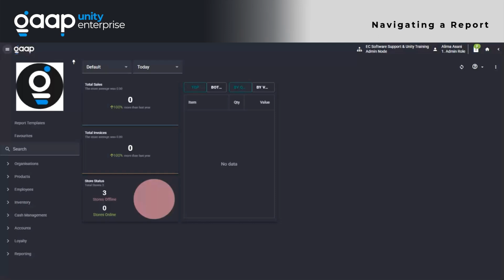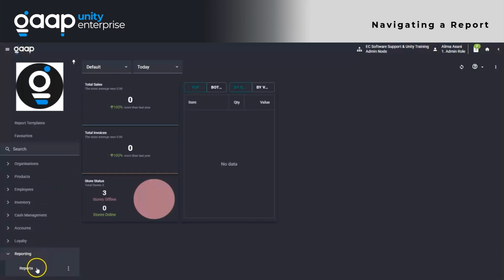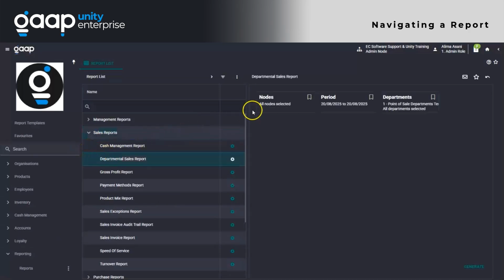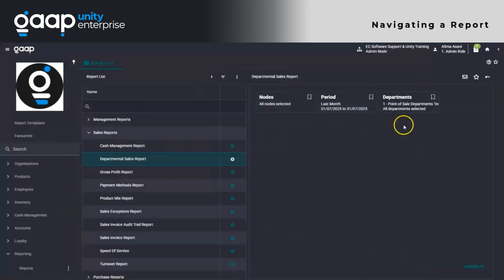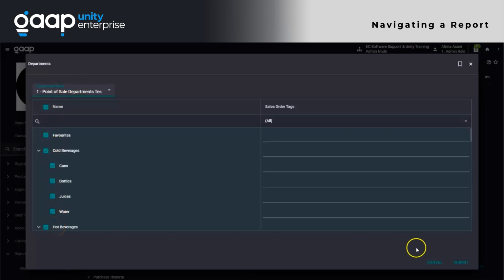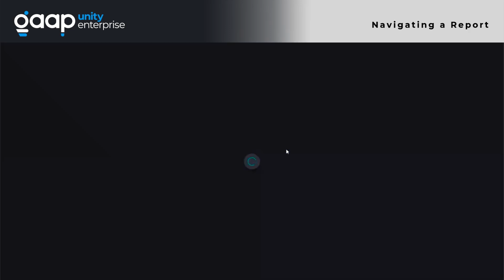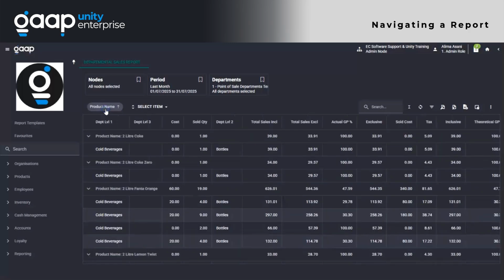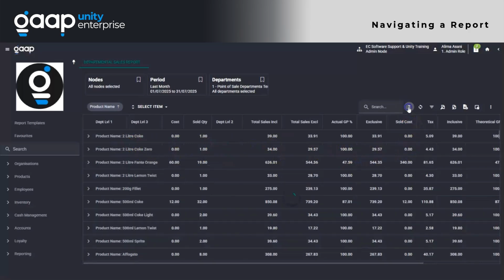Unity - Navigating a Report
Learn how to navigate and interpret reports effectively within the Unity POS system.